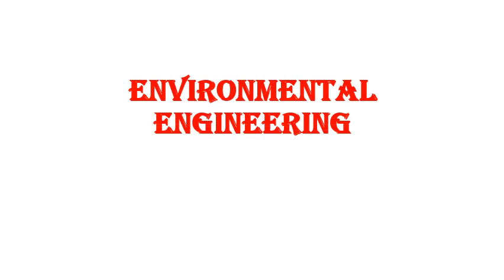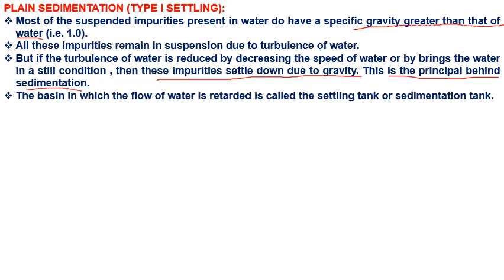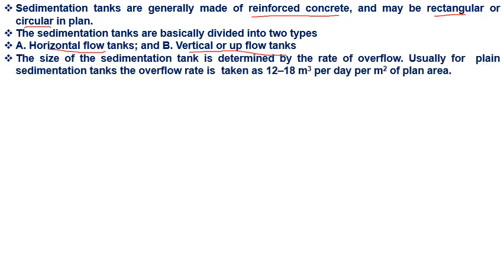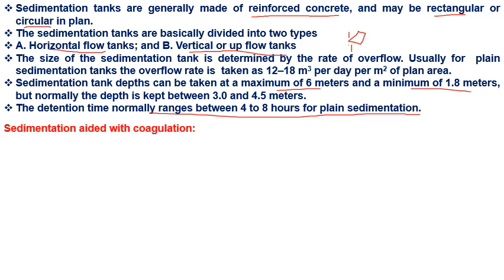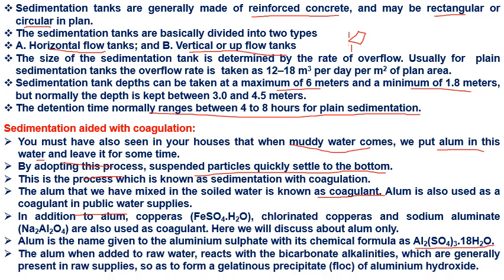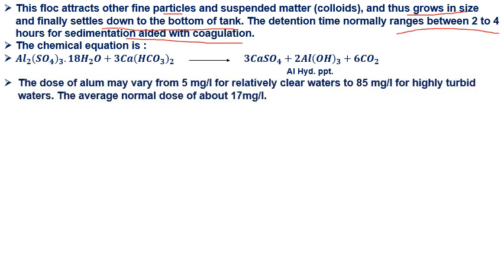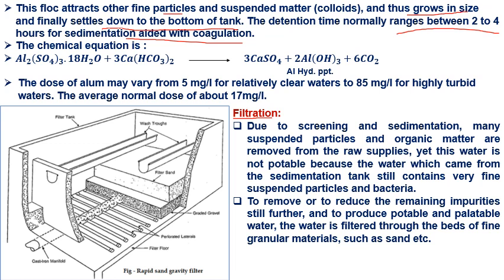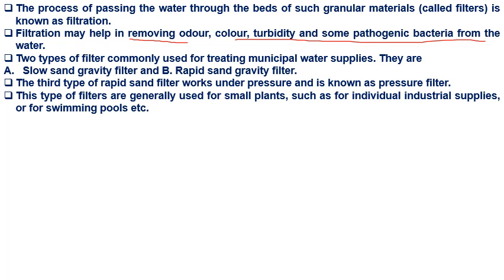Environmental Engineering LECTURE 4 M Manwani